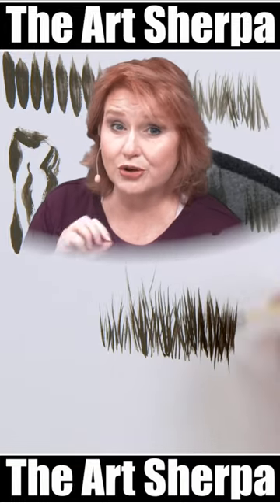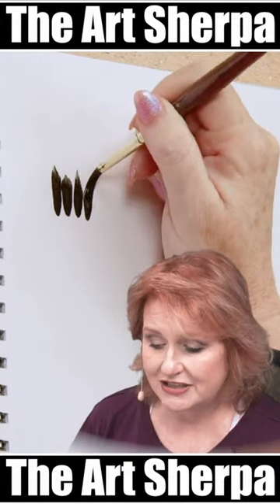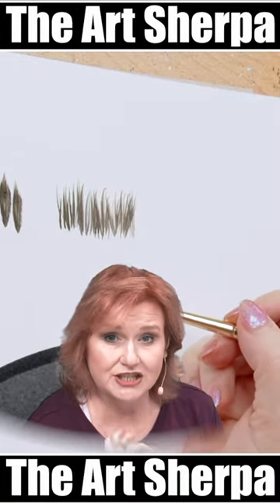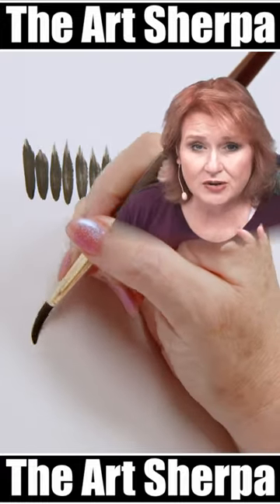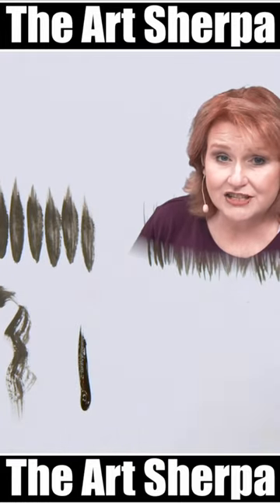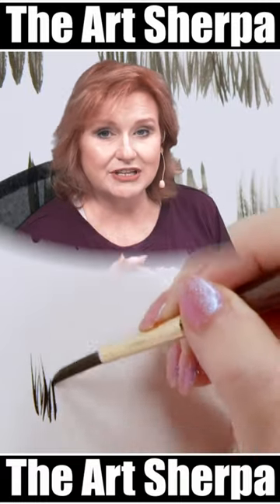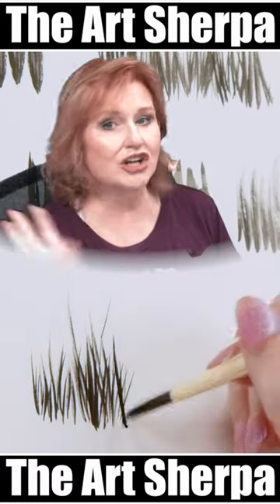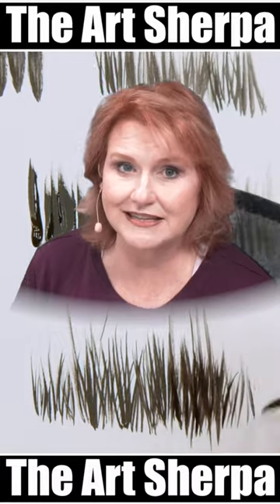How to paint and draw Grass EASY + common mistakes and how to fix them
How to paint and draw Grass EASY 🌟🎨 plus common mistakes and how to fix them 🌟🎨 Easy Acrylic painting tutorial for beginners. AcrylicPainting TheArtSherpa Painting PaintNight course for those who want to learn how to paint better. It's all 100% real-time, with multi-camera angles, and thoroughly explained. YOU CAN PAINT THIS !! The Art Sherpa brings you all your art lessons. In addition, you can connect with other painters like you through our Live Stream Chats in every video.

My Art Store Can be Found Here are the materials I have curated for my classes

🖼 CANVAS

9x12 Fabriano 1264 mixed media paper

Please use these brushes as a guide for what I intend to use. These are brushes I use a lot. Therefore, having the exact brand of brushes I use is unnecessary. The brands are D'Artigny Raphael brush, Simply Simmons Extra Firm, Princeton Catalyst, and Select - When a brush is called a Hog Brush, it uses natural Hog Bristles.
I used a Raphael Brush  Sepia Round #4